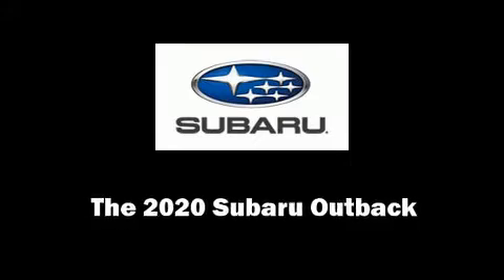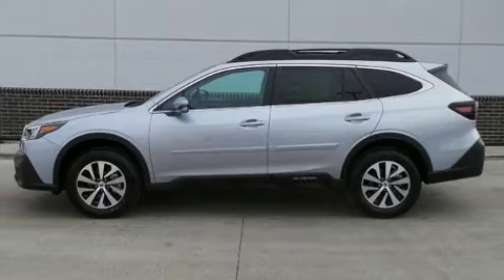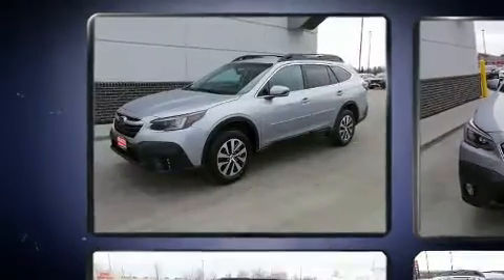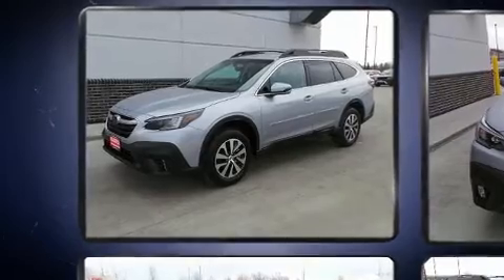2020 Subaru Outback Premium in Moorhead, MN 56560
Muscatell Subaru
2911 11th Street S

Introducing the 2020 Subaru Outback. Under the hood you'll find a 4 cylinder engine with more than 170 horsepower, providing a smooth and predictable driving experience. It's equipped with tons of terrific amenities, but it won't break your budget. Such as cruise control, a rear window wiper, 1-touch window functionality, a tachometer, tilt steering wheel, an overhead console, a roof rack, and power windows. Passenger security is always assured thanks to various safety features, such as: head curtain airbags, front side impact airbags, traction control, brake assist, a security system, an emergency communication system, and 4 wheel disc brakes with ABS. With electronic stability control supplementing mechanical systems, you'll maintain precise command of the roadway. You will have a pleasant shopping experience that is fun, informative, and never high pressured. Please don't hesitate to give us a call.